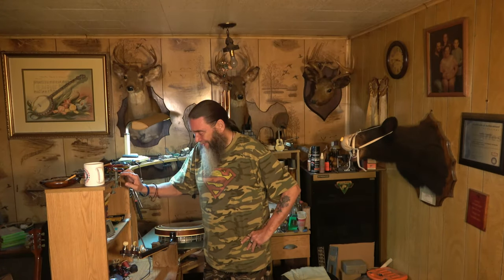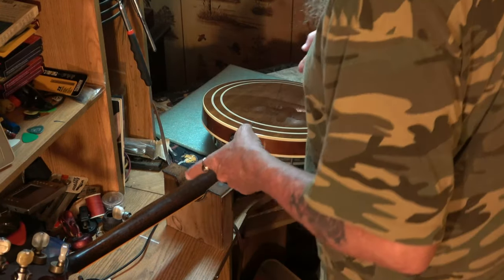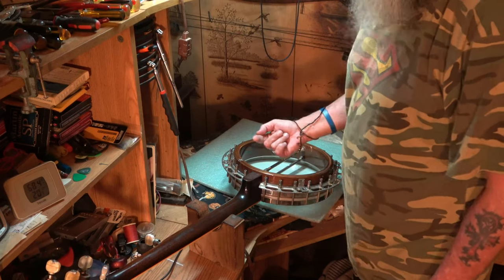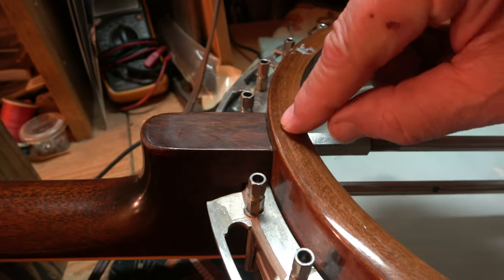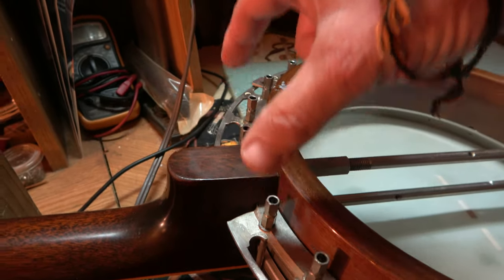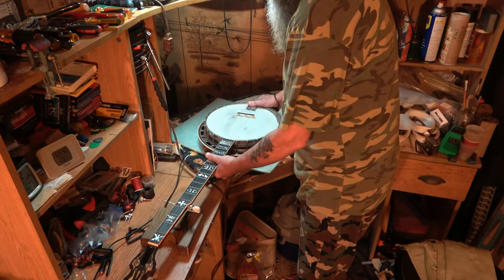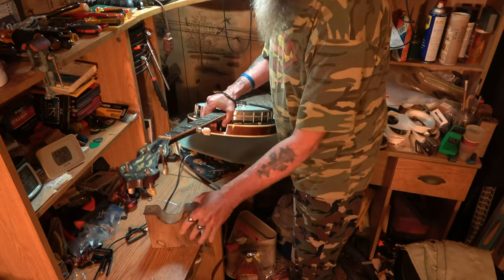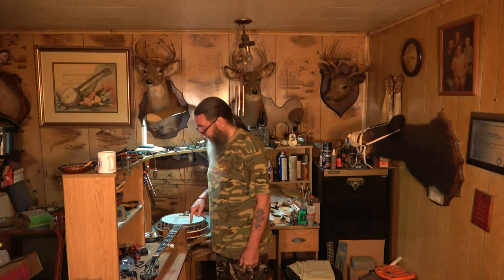banjo neck reset same as guitar?